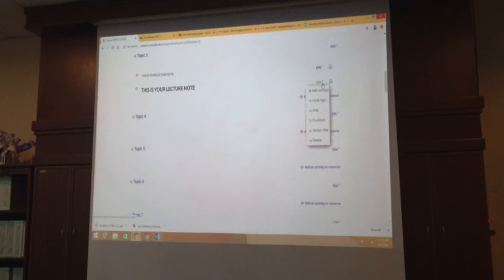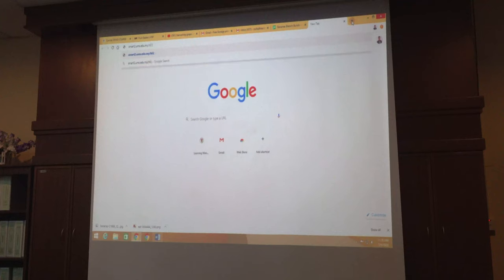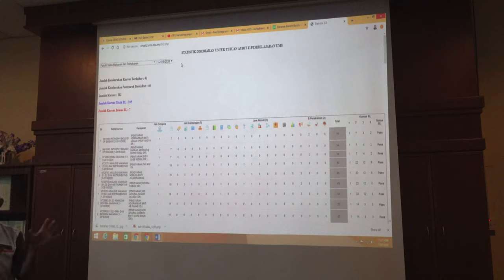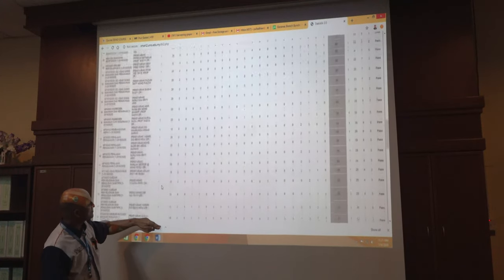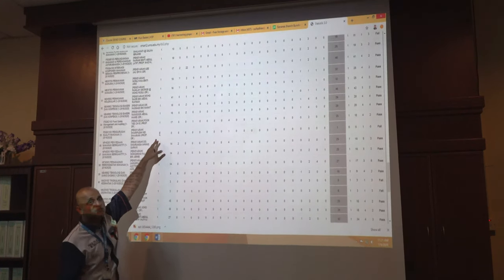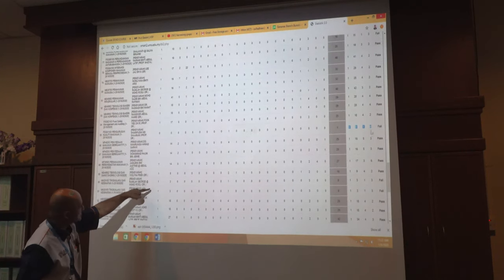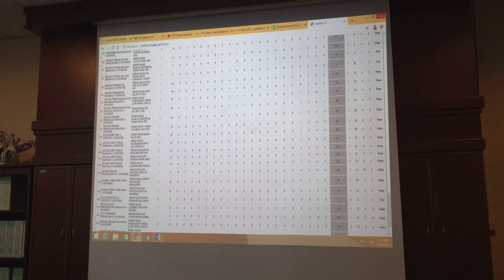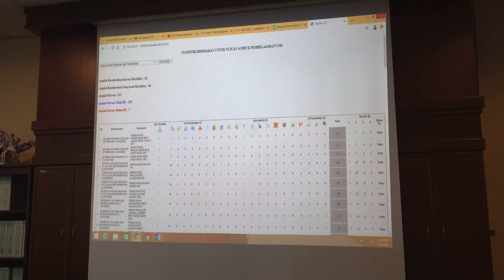CHECKING BLENDED LEARNING STATUS, FSMP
ROADSHOW SMARTUMS VERSION 3

SPEAKER: PROF. FONG SOON FOOK, ASSOC PROF. DR. KENNETH FRANCIS RODRIGUES
VENUE: FAKULTI SAINS MAKANAN DAN PEMAKANAN

LINK:-